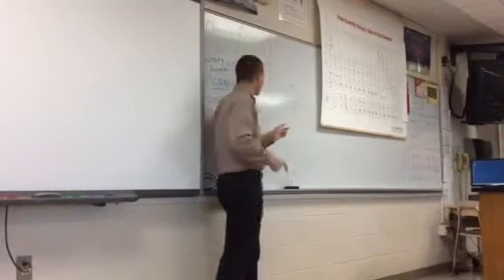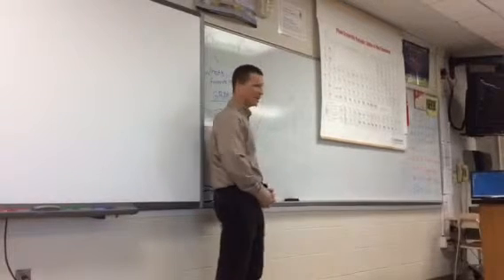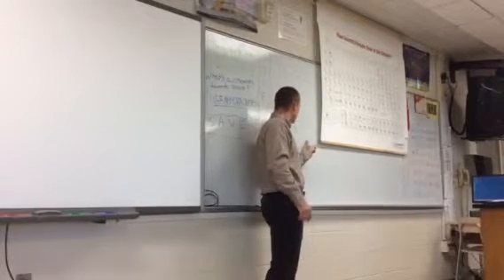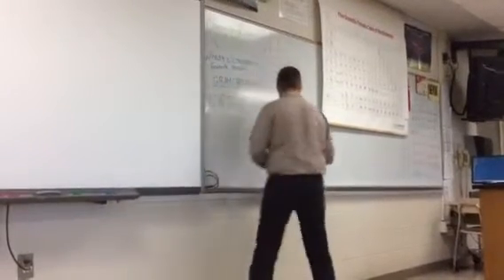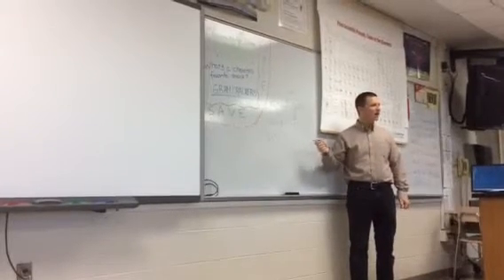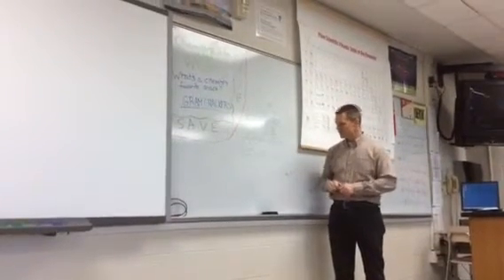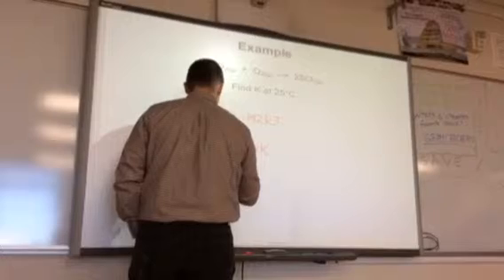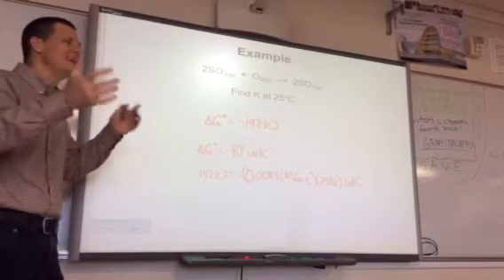Nov. 20 part 1